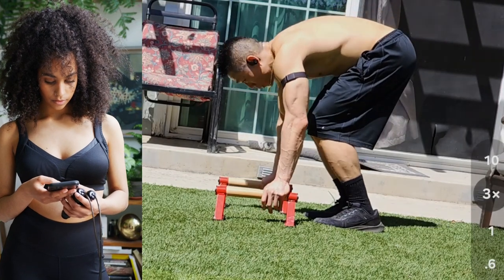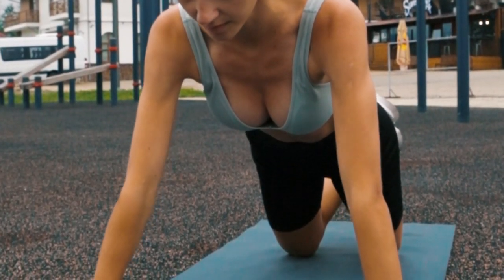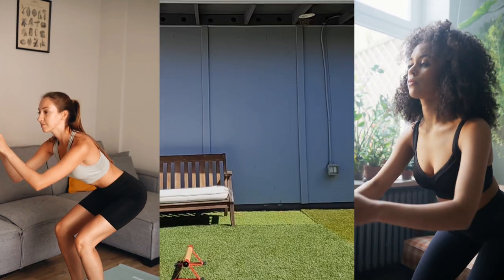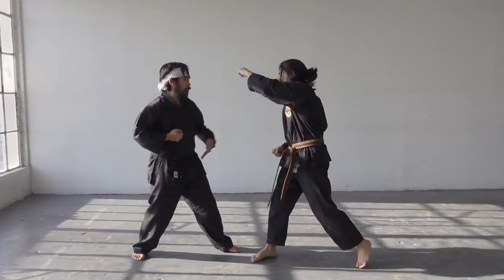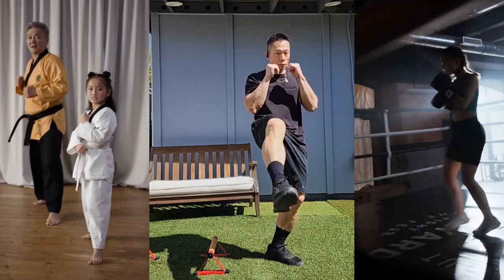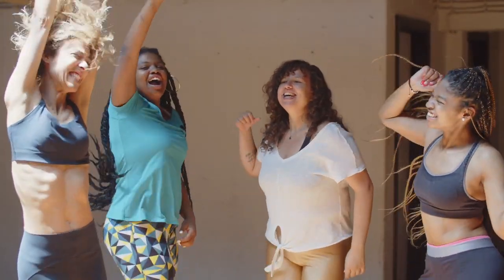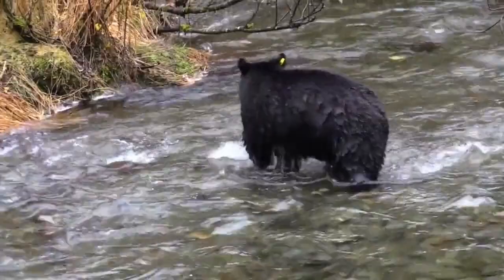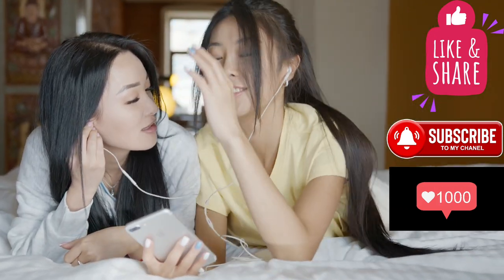You CAN get JACKED from home. | Beginners Home workout Guide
jacked, home, beginner workout, bodyweight workout, at home workout

Welcome to our ultimate beginner's home workout guide! In this video, we'll show you how you CAN get JACKED from the comfort of your home with no equipment needed. Whether you're just starting your fitness journey or looking for a simple and effective workout routine, this guide is perfect for you. We'll cover a range of exercises that target all major muscle groups, ensuring a full-body workout that builds strength, endurance, and muscle mass. Get ready to transform your body and achieve your fitness goals without stepping foot in a gym. Let's get started and get JACKED from home!

chapters
00:00 intro
00:13 exercise 1
02:28 exercise 2
04:53 exercise 3
07:01 exercise 4
09:21 exercise 5
11:35 exercise 6
13:57 exercise 7
16:36 exercise 8
19:07 like, share, and subscribe